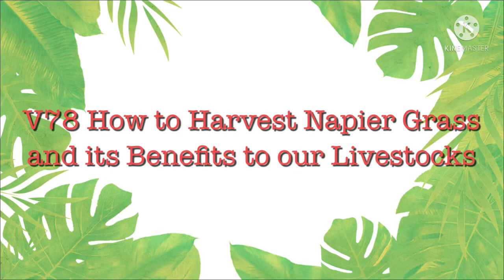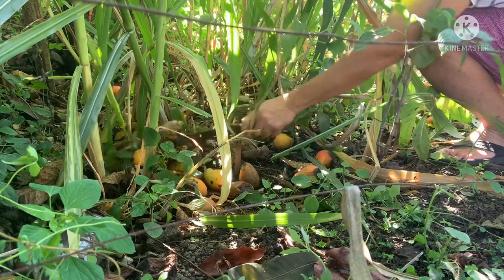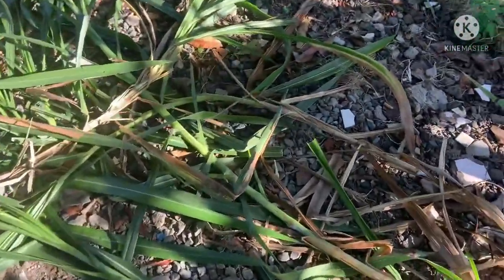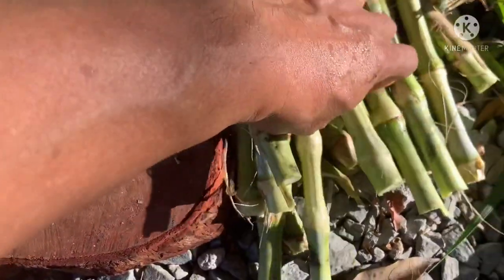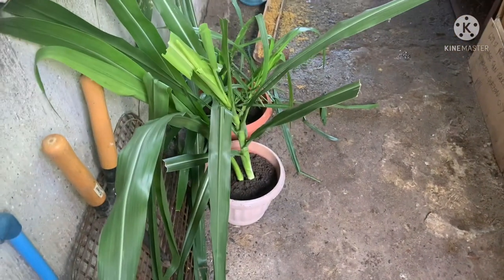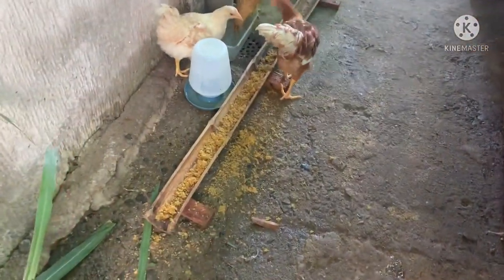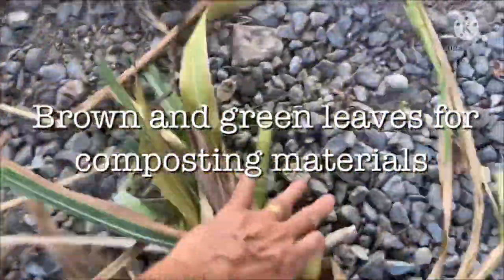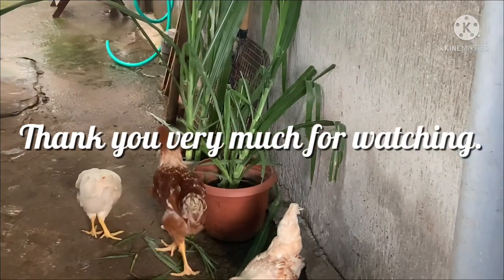V78 How to Harvest Napier Grass & Benefits to our Livestocks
Propagating, harvesting, benefits to our livestocks and also excellent brown and green materials for our compost bin.
V30 Successful Propagation of Madre de Agua, Napier Grass and more …